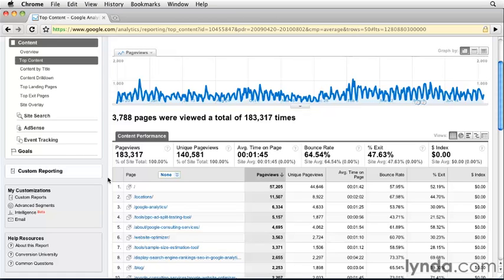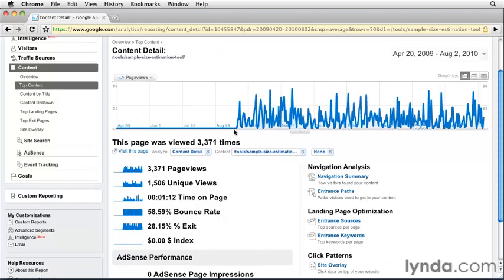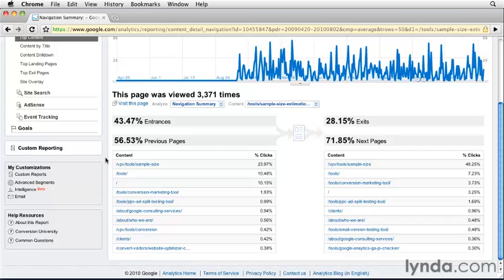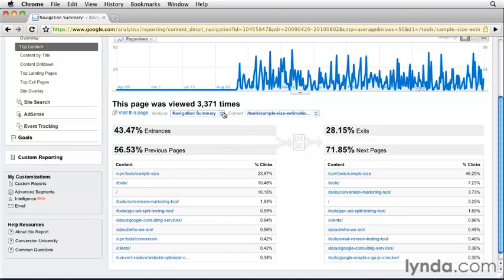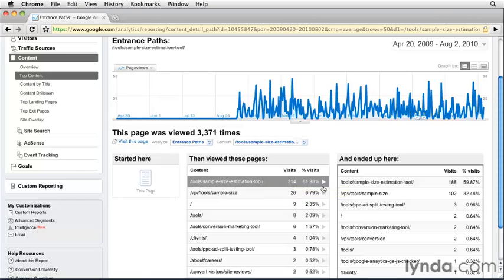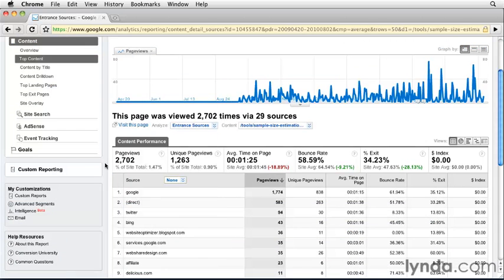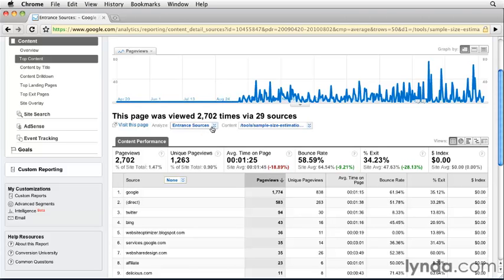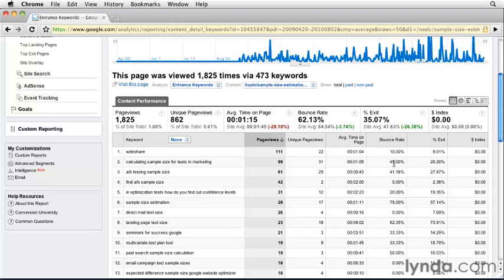04 Analyzing click paths Navigation Summary, Entrance Paths Sources Keywords